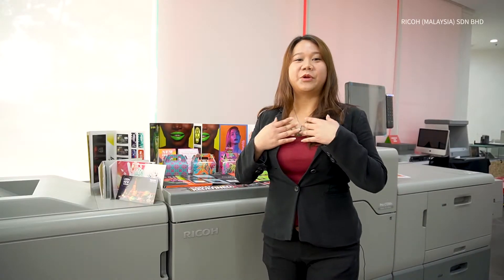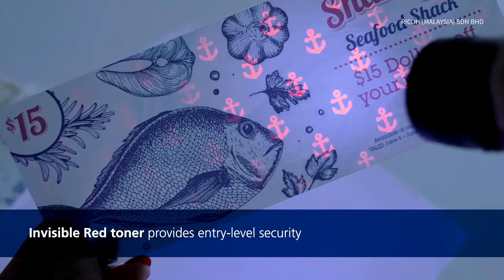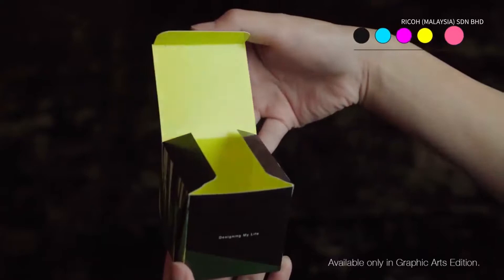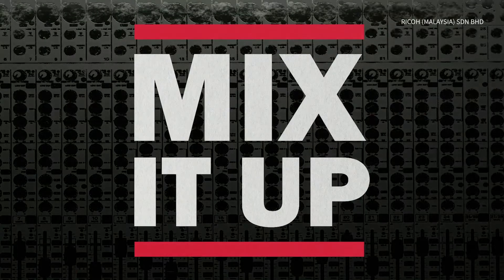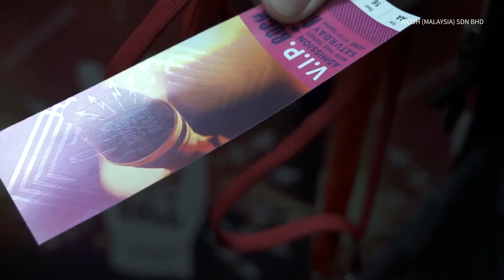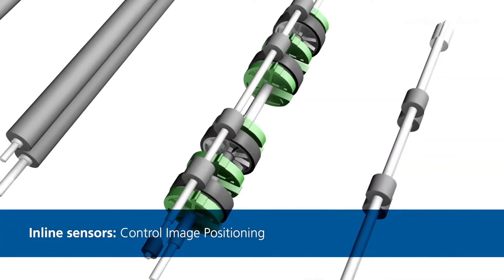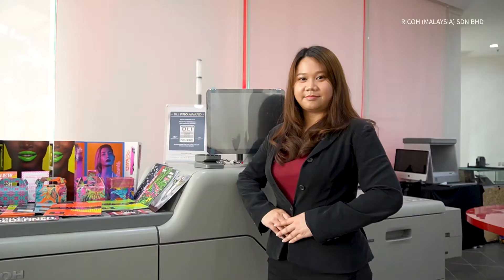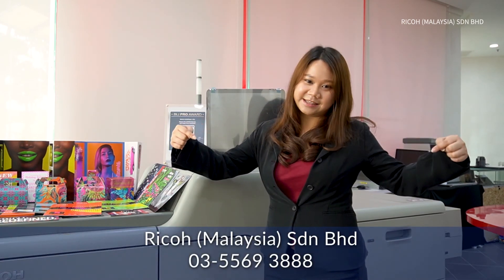ProC7200x Series Advantage & Strengths Renny Lim